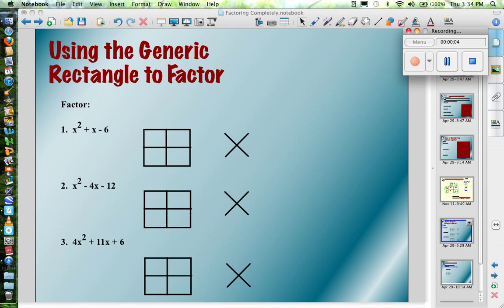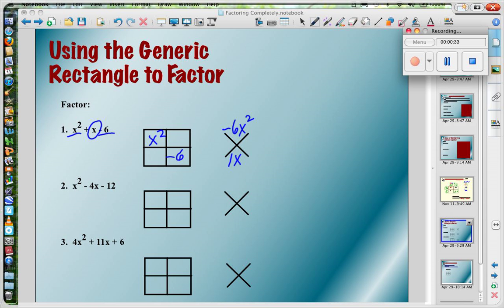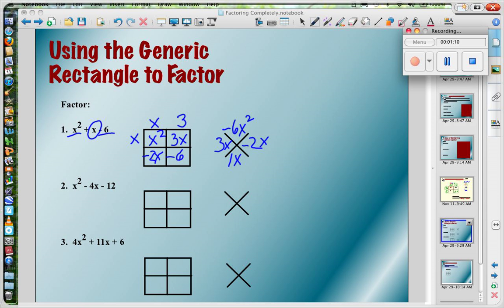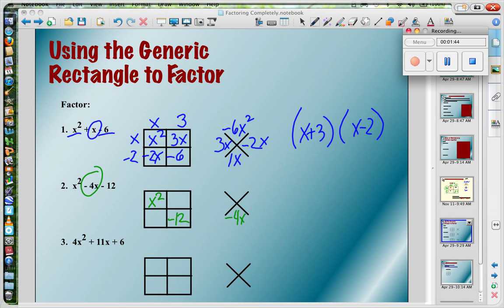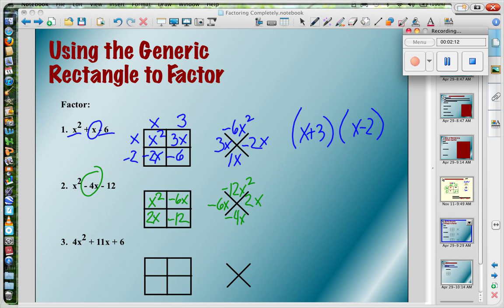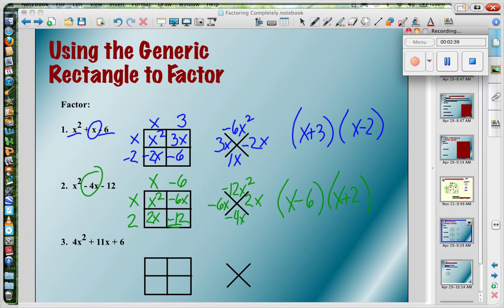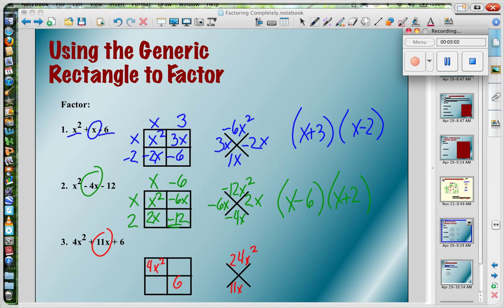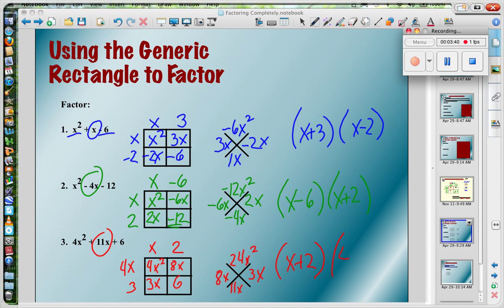Pierce Factoring Using Generic Rectangle, part 2.mov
3 more quick examples of factoring using a generic rectangle.